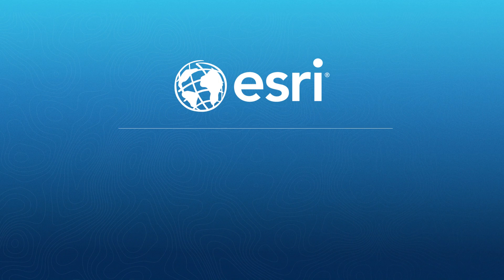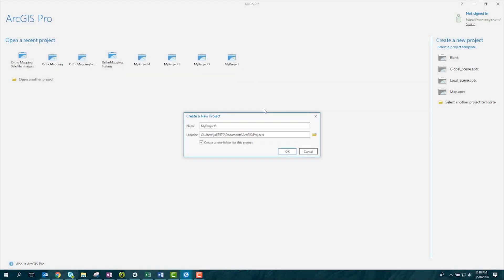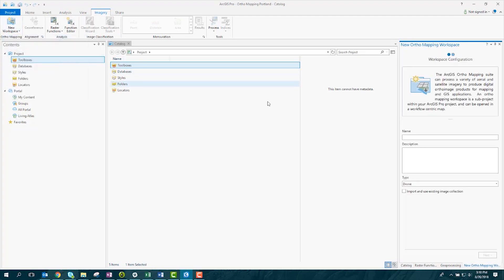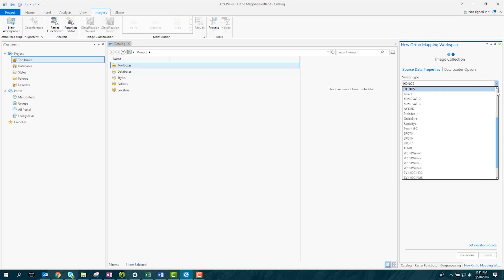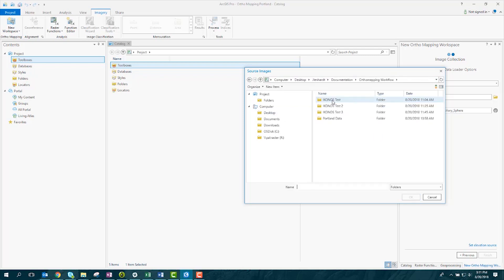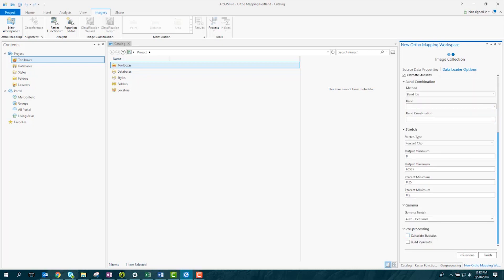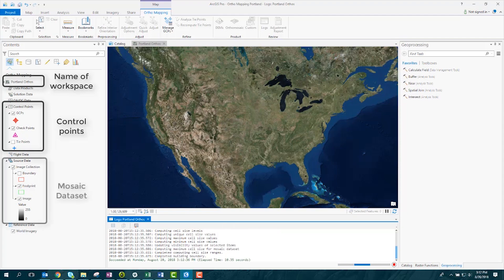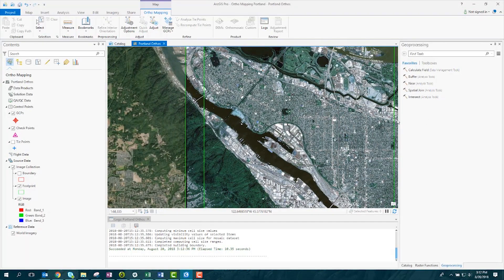Ortho Mapping in ArcGIS Pro: Creating a Workspace for Satellite Imagery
This is the first video in a three-part blog series showing how to use remotely sensed imagery in the ArcGIS Pro Ortho Mapping suite to generate ortho products. The first video shows how to create an ortho mapping workspace.